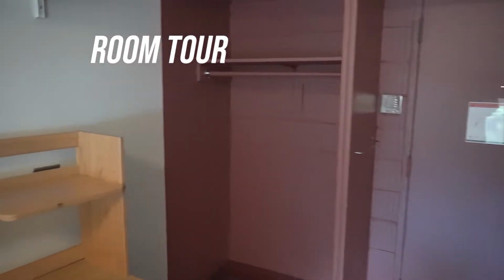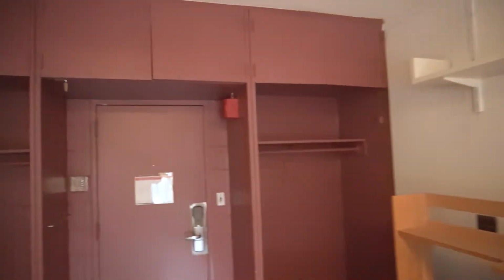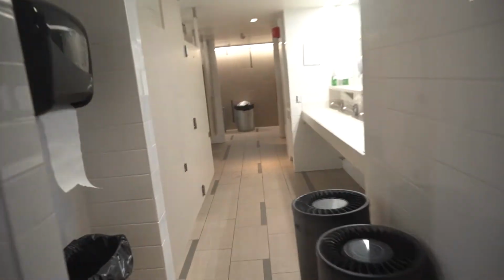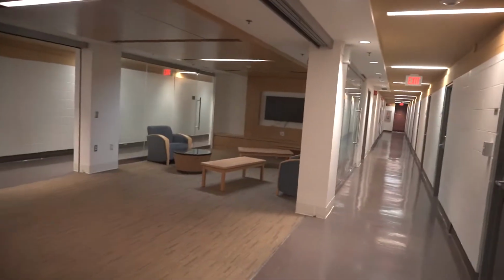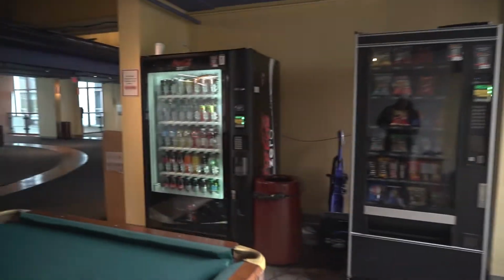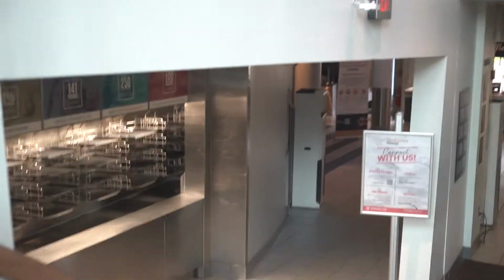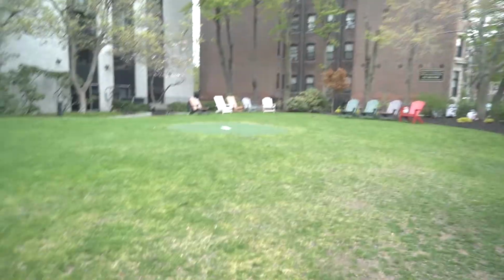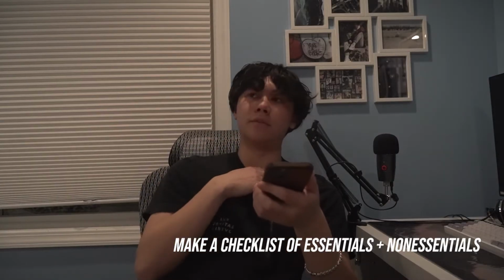Stetson Hall East Northeastern Dorm Tour Video | Advice for Incoming Northeastern Freshman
Here's an in depth dorm tour of Stetson Hall East Dorm at Northeastern University. The tour includes my room freshman year as well as the entire building. I also included some of my advice for move-in and general advice regarding Northeastern in your first year. Enjoy and drop any questions in the comments below.